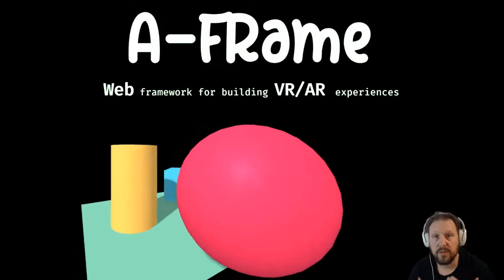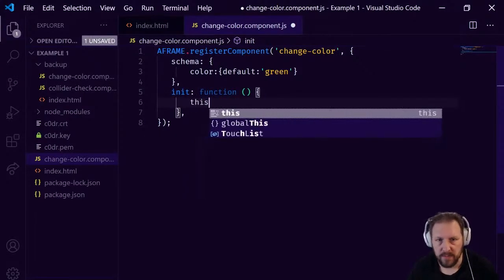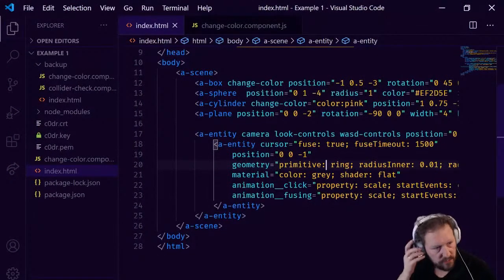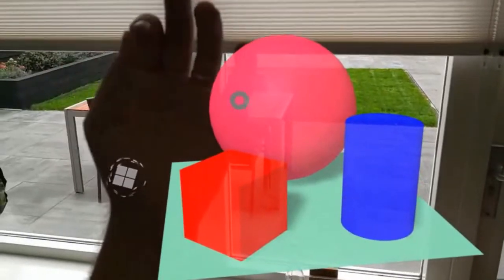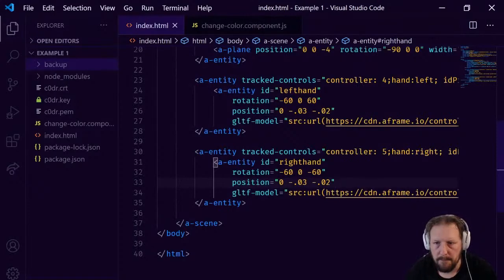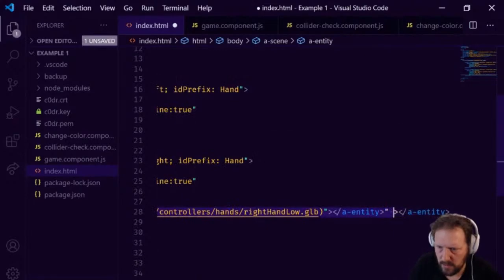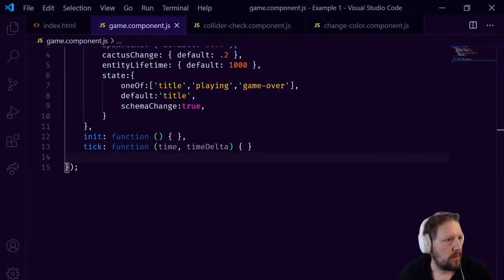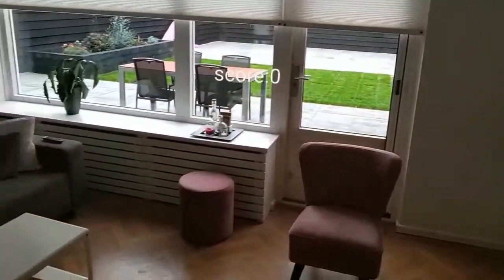Taking web based XR to the HoloLens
The promise of the web is to run everywhere. With that in mind, can we take a WebXR application build with web technology to the HoloLens?

In this session, we explore the basics of WebXR and how to run a WebXR app on a HoloLens. How can we interact with our mixed reality world? And how can we debug this remotely?